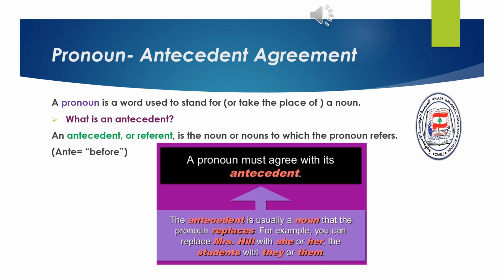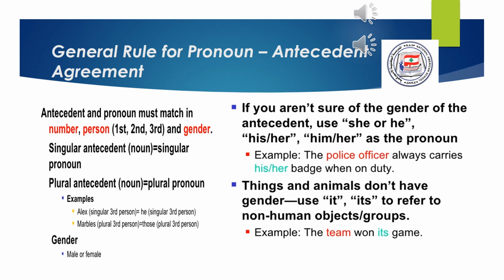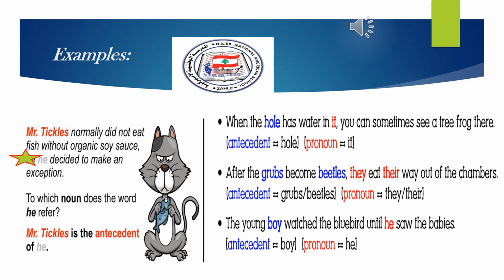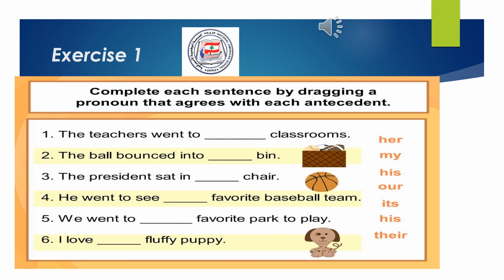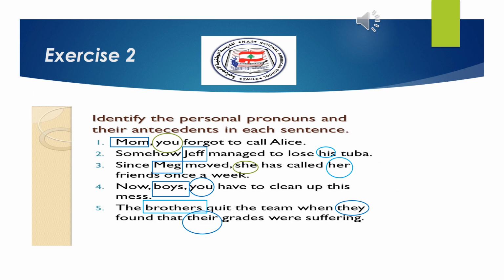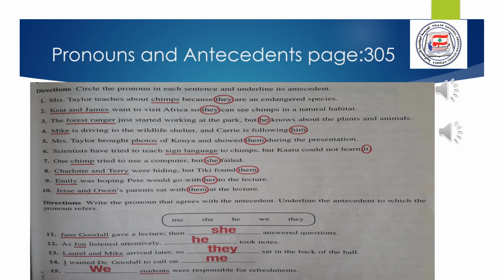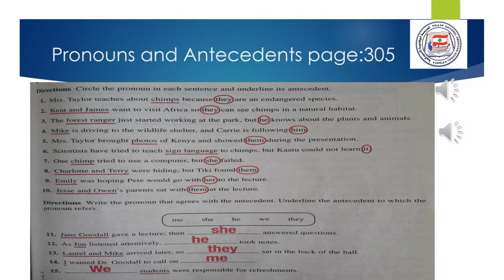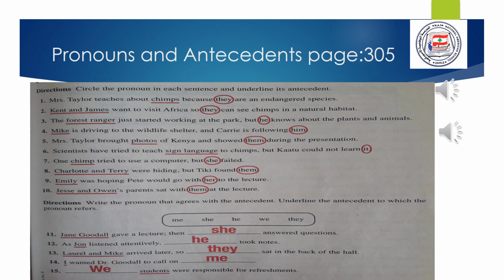English Part 16 Grammar Pronouns And Antecedents May8th Mrs Manal Gr 6